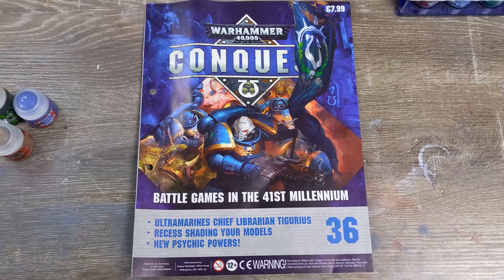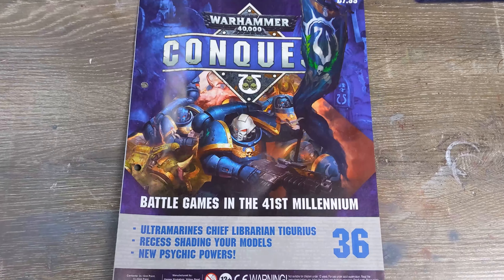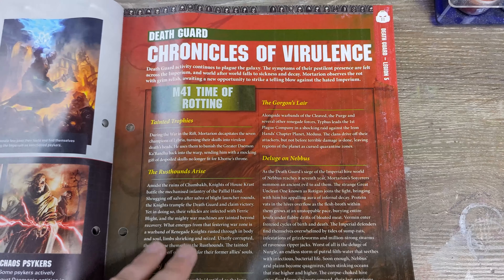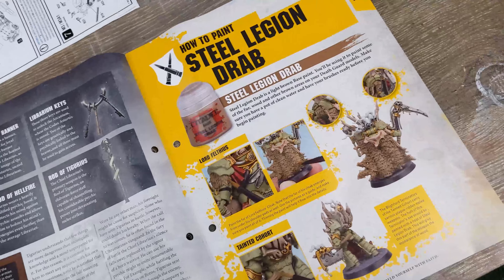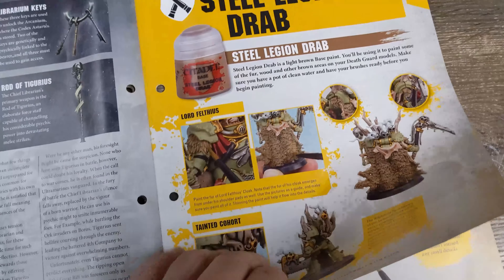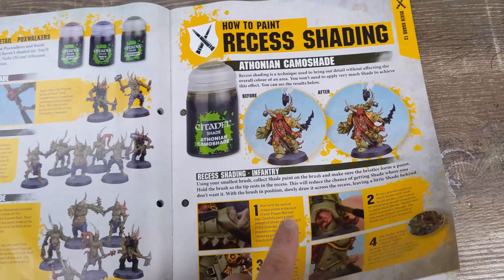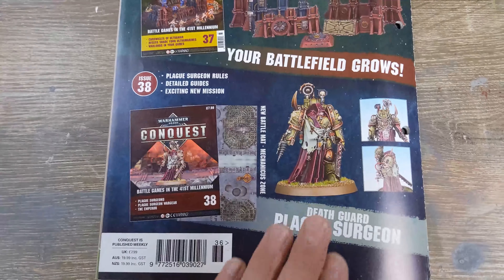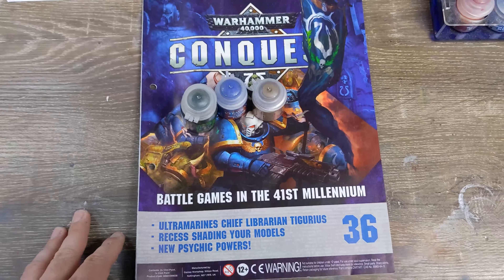Warhammer 40k Conquest Issue 36.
More Paints wooo. As well as some actually hand painting tips.